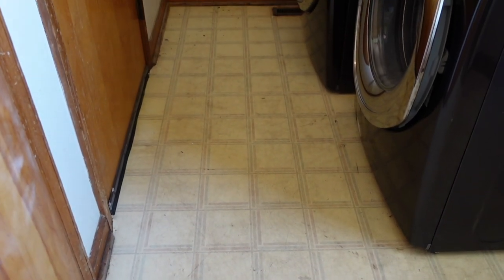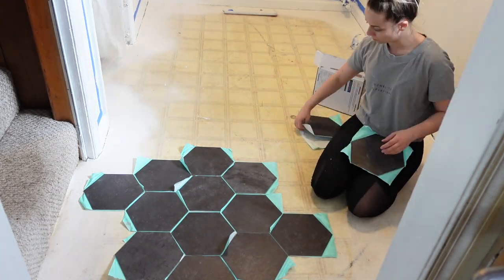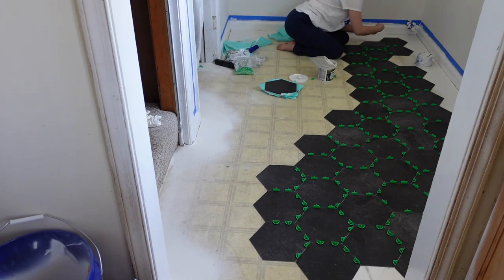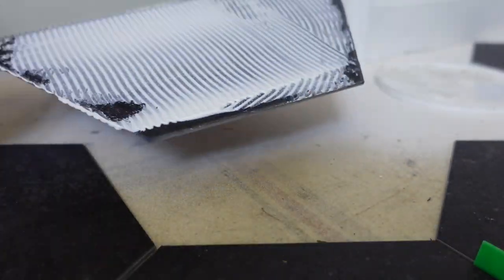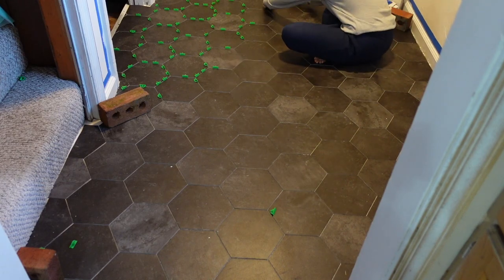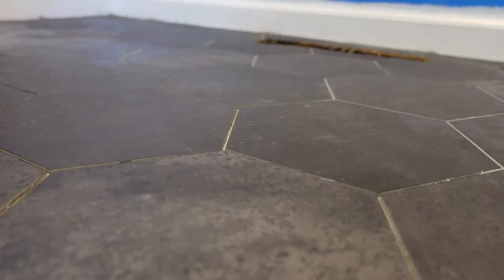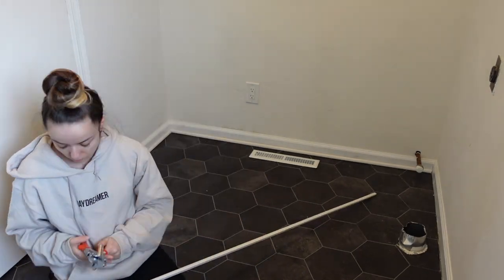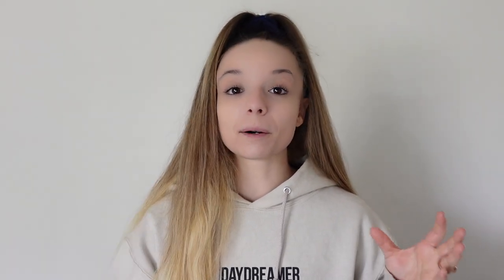HOW TO INSTALL PEEL & STICK FLOORING WITH GROUT! | VIRAL TIKTOK DIY FLOORING | AFFORDABLE FLOORING!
This is the full length tutorial on my viral peel & stick floors from TikTok! The TikTok has over 8.9 Million views, so I wanted to share the full process here on my YouTube channel!

Other places to fine me!

Other places to find my husband Dustin!

Here is almost everything I've used to transform this house so far!